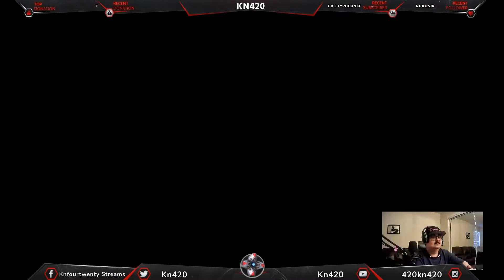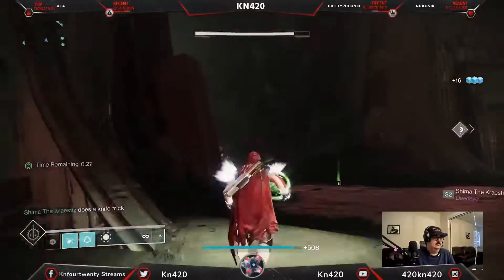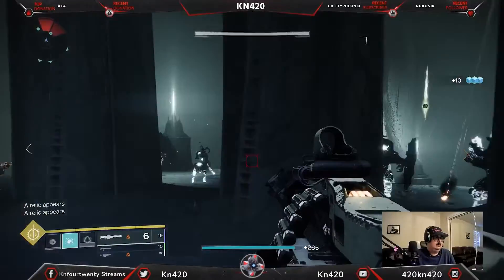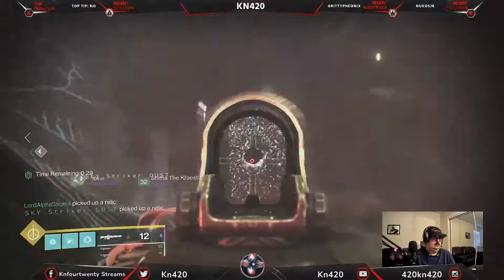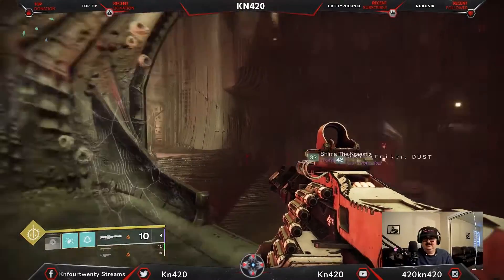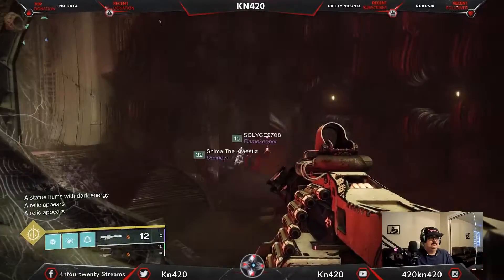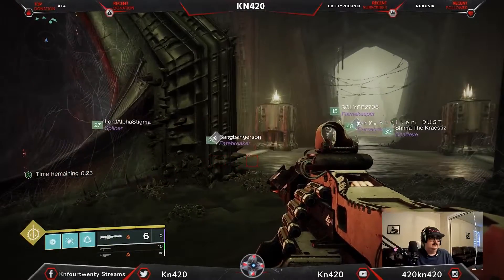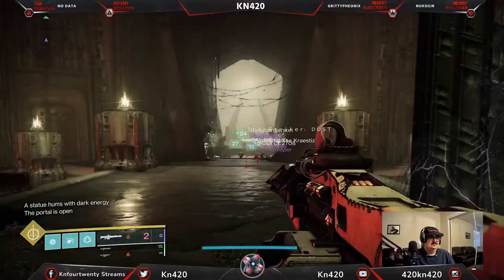Kings Fall Raid first Encounter Orb Dunk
Just a vid of me having fun playing my favorite video game and kinda explaining what to do. If u like chill then like and subscribe for more vids and follow me on twitch at Twitch.tv/kn420. I stream gameplay randomly so hit the noti bell to chill with me and the homies when I'm live